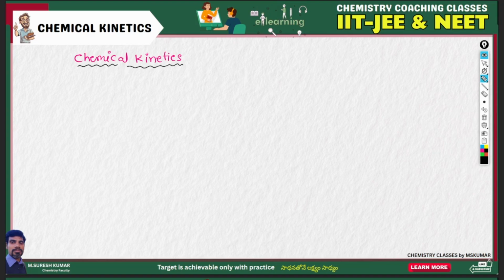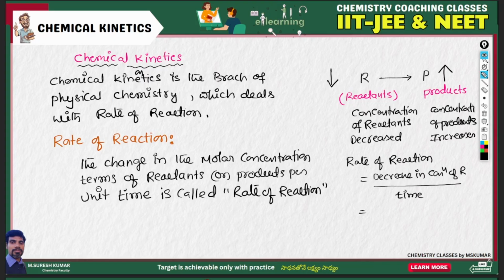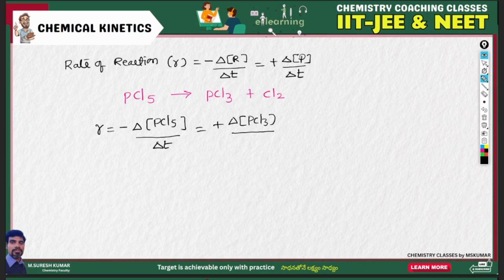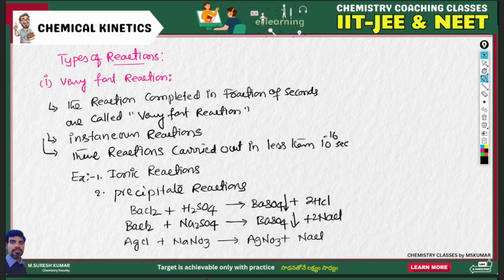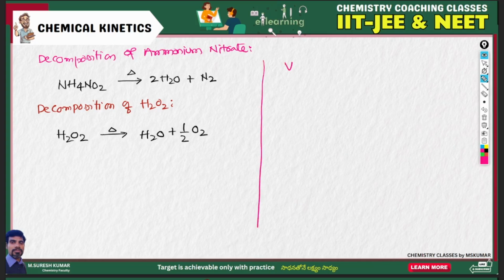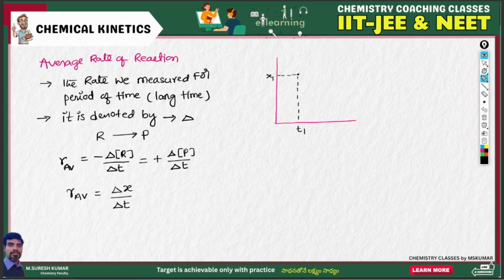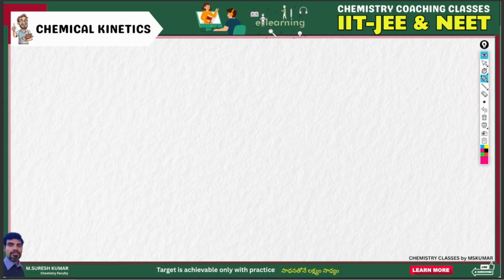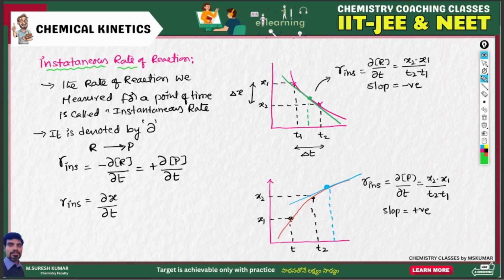CHEMICAL KINETICS PART 1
RATE OF REACTION, TYPES REACTIONS BASED ON RATE OF REACTION , DIFFERENCE BETWEEN AVERAGE AND INSTANTANEOUS RATE